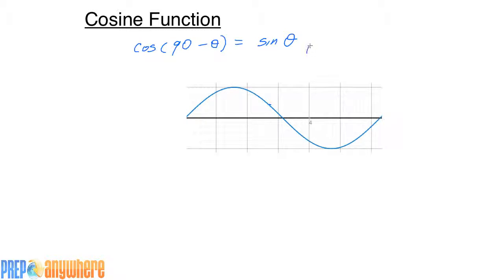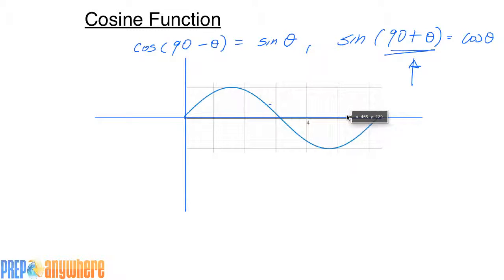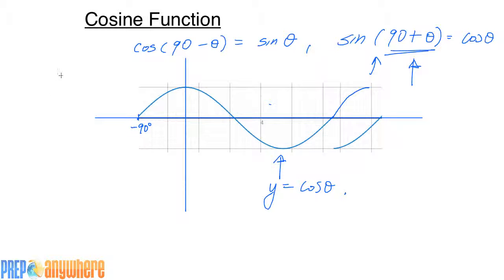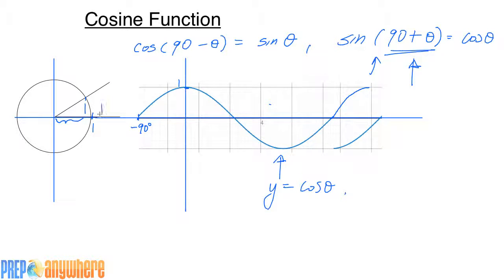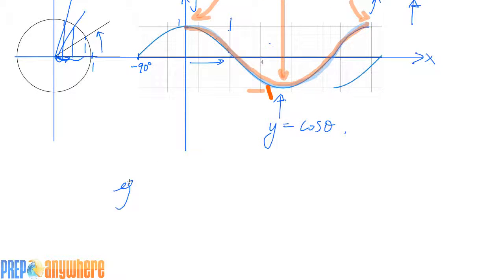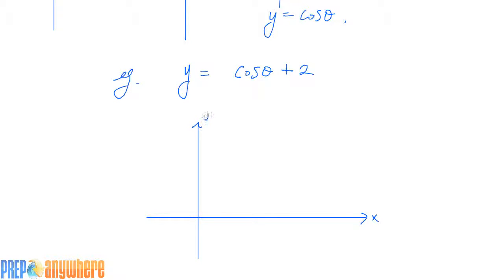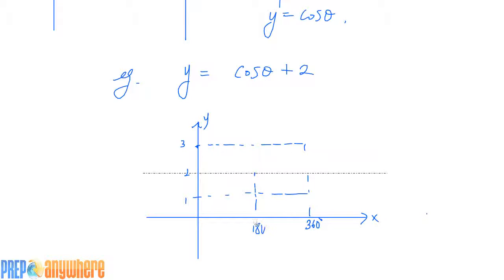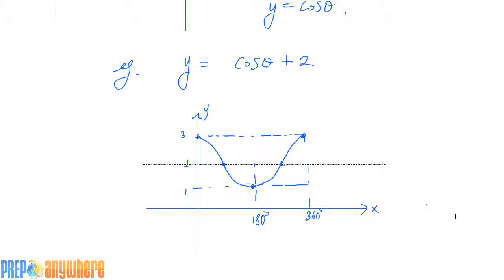1. Introduction to Cosine Function